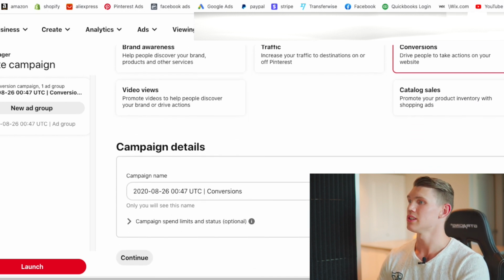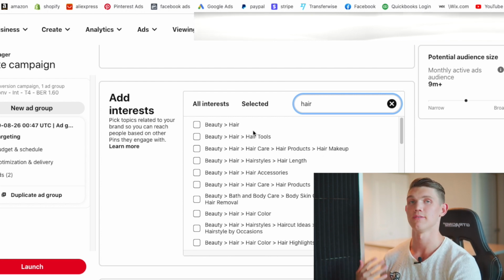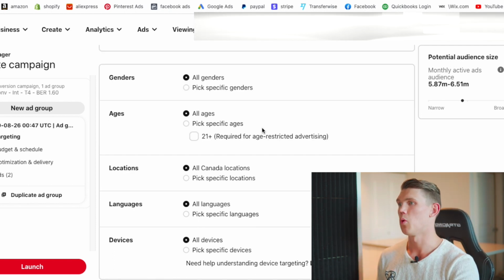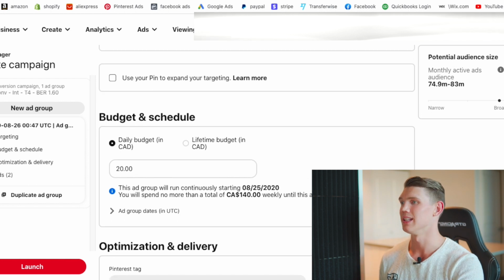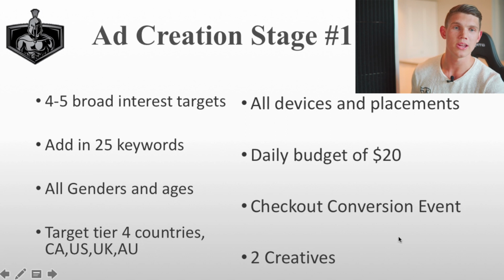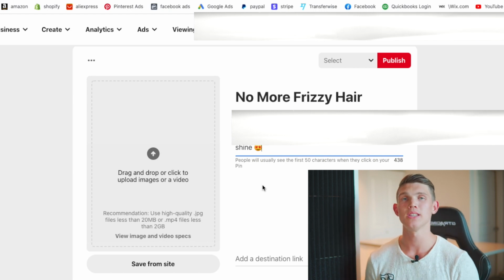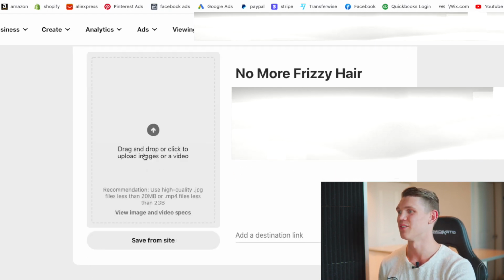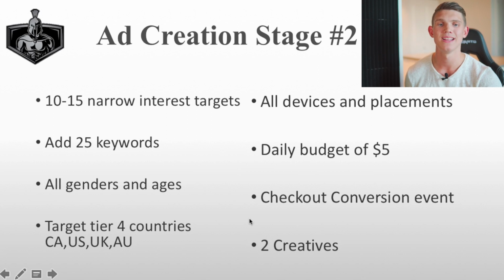Pinterest Ads For Dropshipping And Shopify